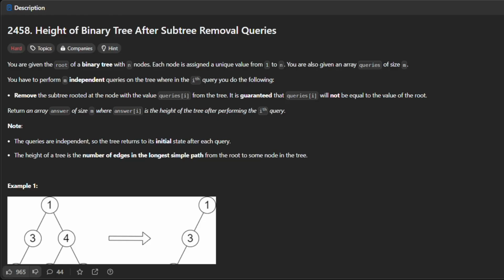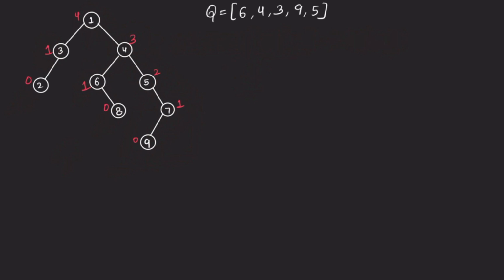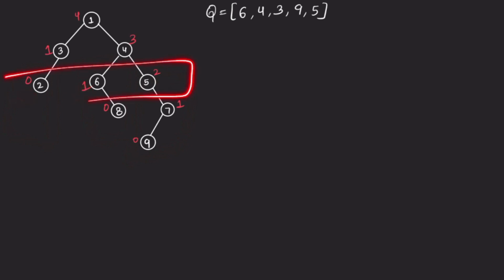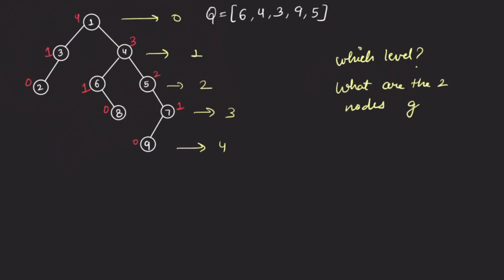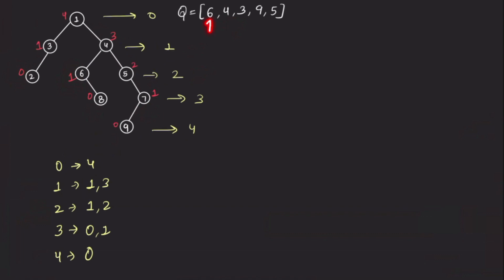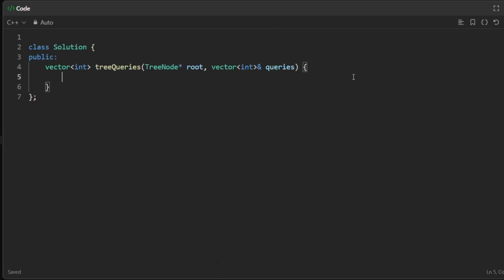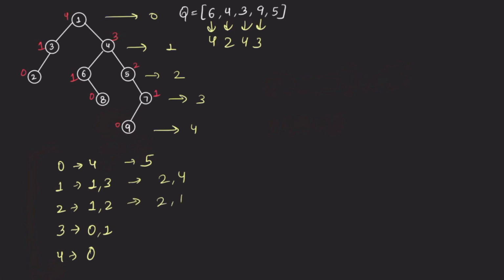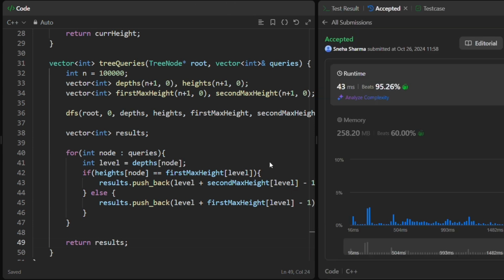Height of Binary Tree After Subtree Removal Queries | Leetcode